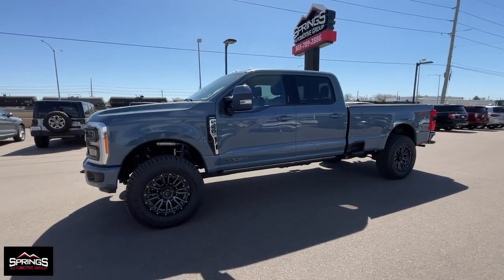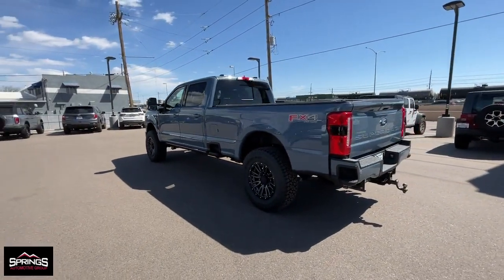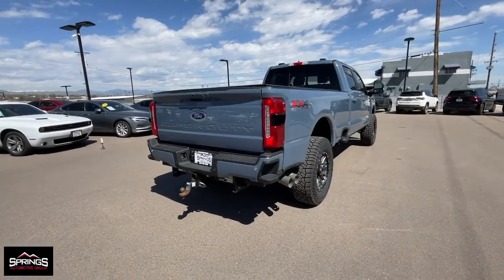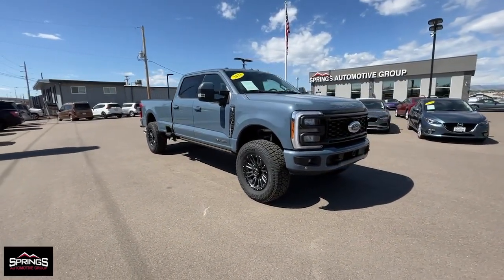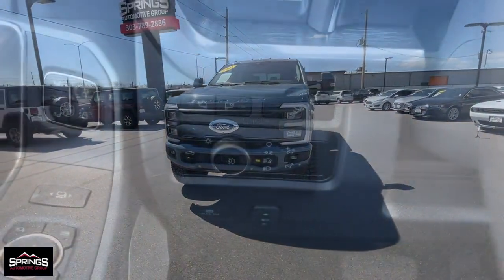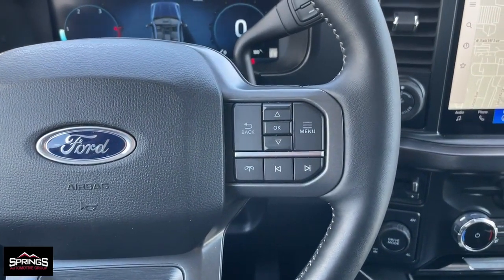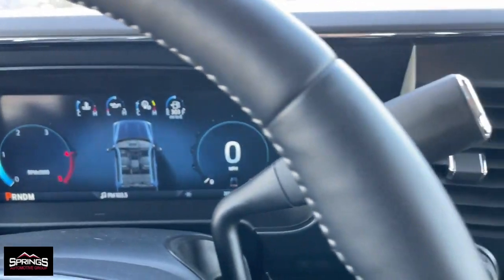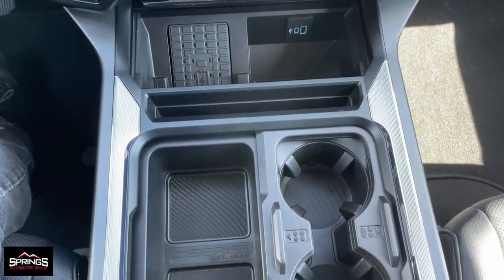2023 Ford F-350SD Littleton, Denver, Highlands Ranch, Lakewood, Arvada DC6870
Antimatter Blue Metallic Used 2023 Ford F-350SD Lariat available in 4411 S. Santa Fe Drive, Englewood, Colorado at Springs Automotive Group. Servicing the Littleton, Denver, Highlands Ranch, Lakewood, Arvada, CO area.

4411 S Santa Fe Dr

Recent Arrival! 4WD. Clean CARFAX.brbrbrBlue 2023 Ford F-350SD 4D Crew Cab Lariat 4WD 10-Speed Automatic Power Stroke 6.7L V8 DI 32V OHV TurbodieselbrbrSprings Automotive Group offers 30 day Exclusive Warranty to customers for piece of mind. Our Exclusive warranty programs offers our current customers to have the piece of mind that their next used car is not a lemon and if something breaks down on their vehicle we will take care of it ***Contractual Limit of Liability is $1500.00*** ***$100.00 Deductible Applies*** ***Vehicles 10 years or older OR vehicles with over 150000 miles are not eligible for 30 day warranty*** ***Vehicles under $5000.00 are not eligible for 30 day warranty*** .brbrbrSprings Automotive Group has over 400 vehicles to choose from and a selection that cannot be beat. Whether you are looking for a cheap used car such as a 1998 Ford Taurus or something very nice and classy such as a 2017 GMC Denali we have the new used car or truck that your looking for. Our inventory includes but is not limited to Ford Chevy Cadillac GMC Audi BMW Lexus Toyota Chrysler Acura  Jeep Honda Mercury Mazda and many more. Thats the greatest part about being and independent dealer! WE HAVE EVERYTHING!